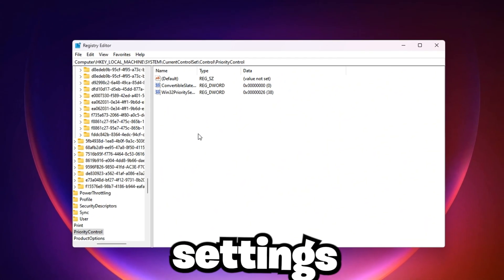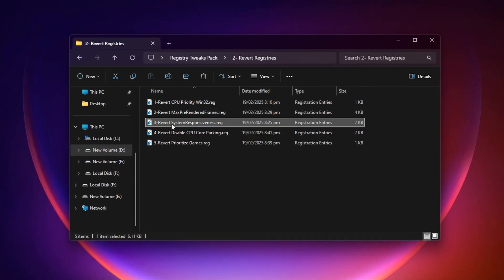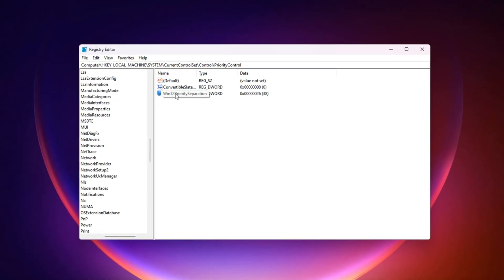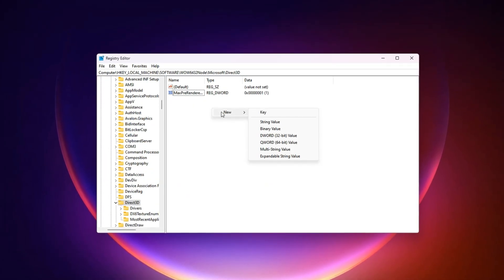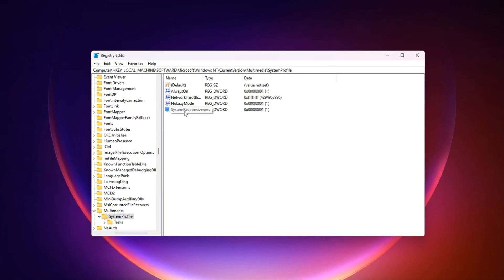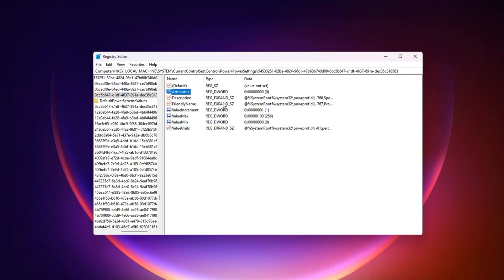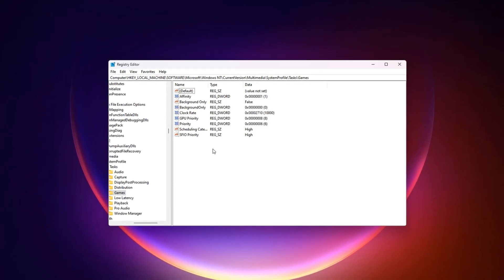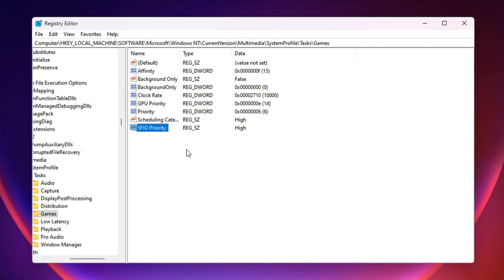Boost FPS & Optimize Windows – Best Registry Tweaks for Gaming Performance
Looking to boost FPS and unlock full gaming performance? In this video, I’ll show you the best Windows registry tweaks to optimize your PC for smoother gameplay, lower input delay, and faster system response. These hidden tweaks work on both Windows 10 and 11, giving you a competitive edge in any game and improving your overall system speed instantly.

Title: Boost FPS & Optimize Windows – Best Registry Tweaks for Gaming Performance

Video Chapters:
00:00 Intro
00:24 AD
00:43 Optimization Pack to Save Time
01:56 Optimize CPU Priority
03:42 Pre-Rendered Frames
05:22 Free Up More CPU Power
06:44 Disable Core Parking
08:31 Boost Gaming Thread Priority
11:25 Outro